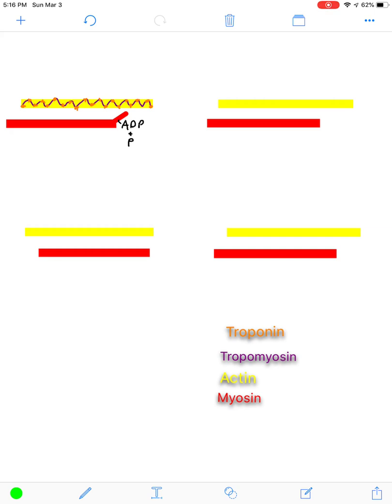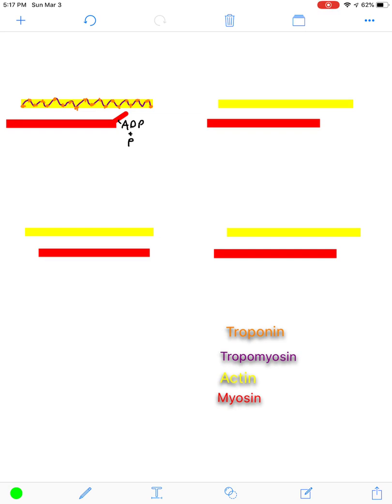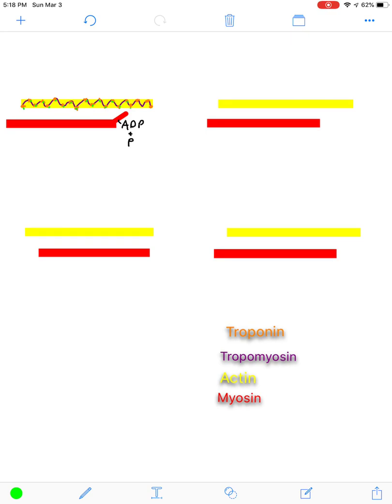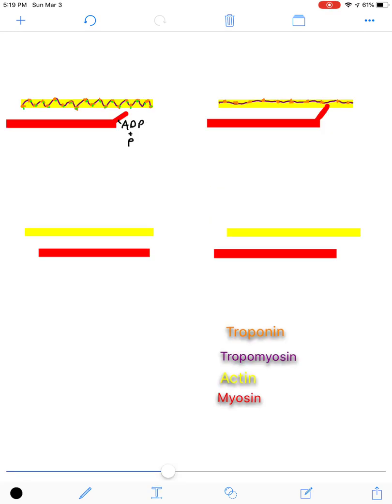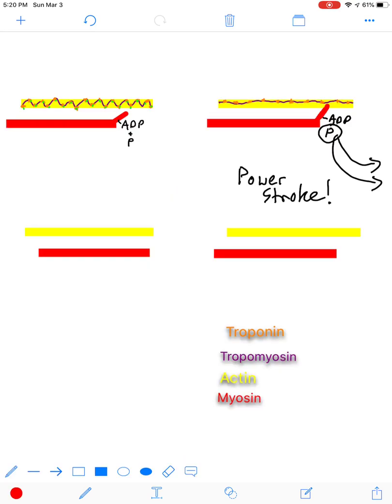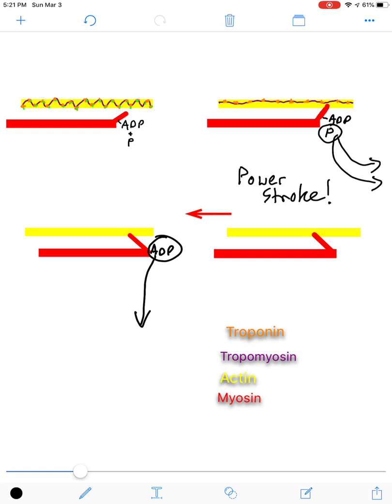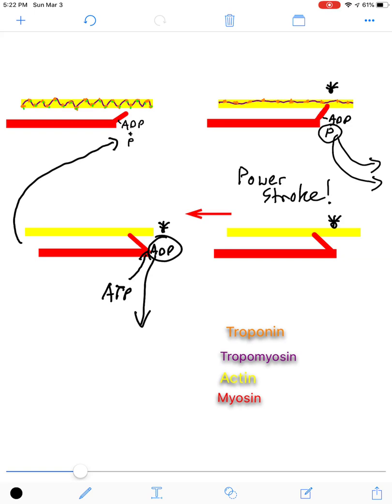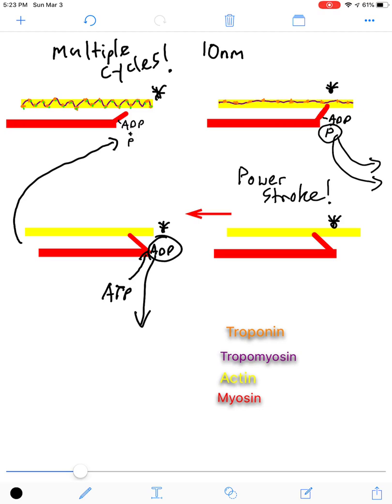Skeletal Muscle Contraction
An educational video discussing the process of skeletal muscle contraction.